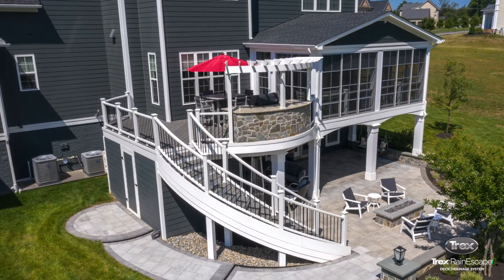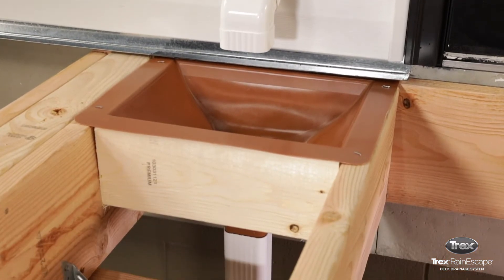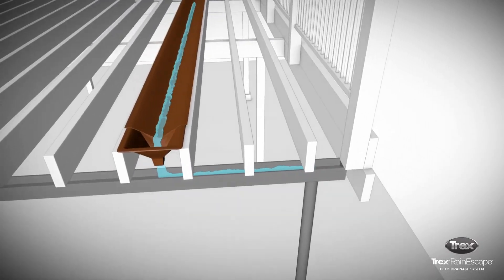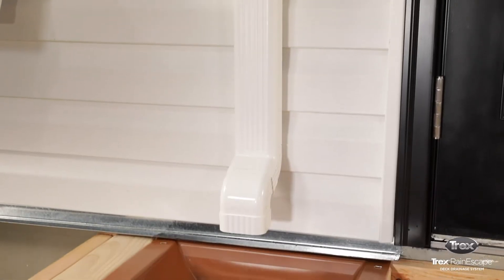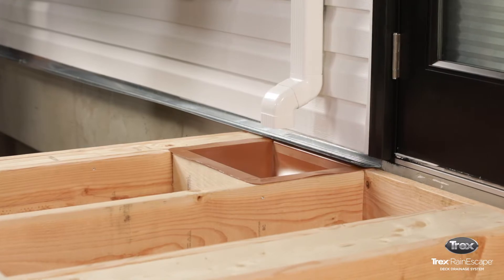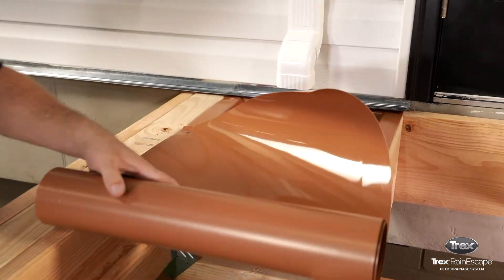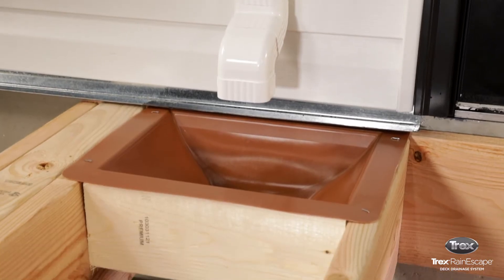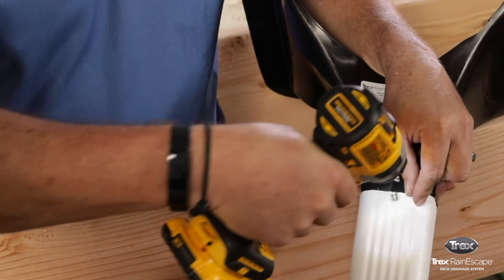Installing a Second-Story Downspout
Watch this video to learn the options on how to handle a second-story downspout with the Trex RainEscape system installed.